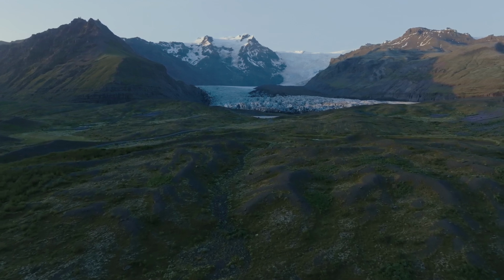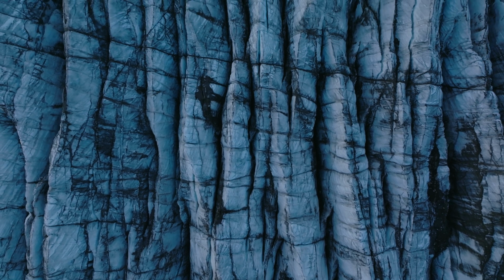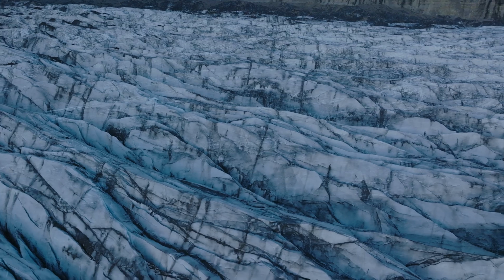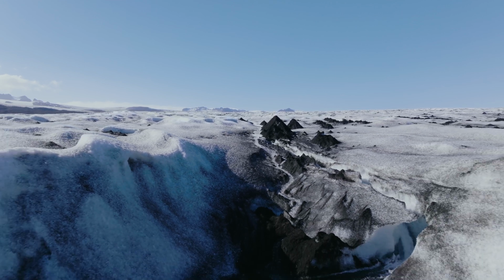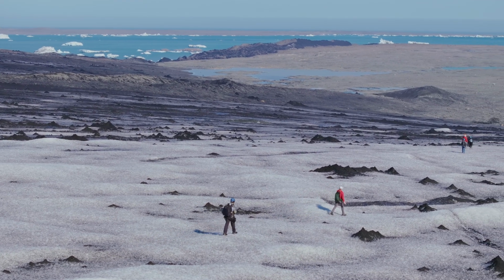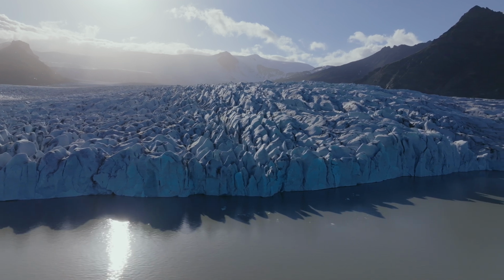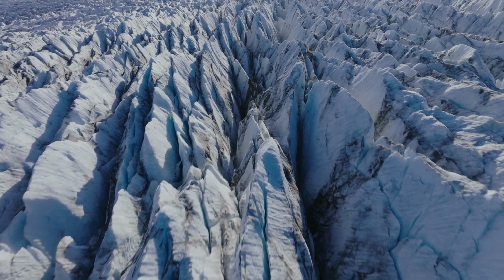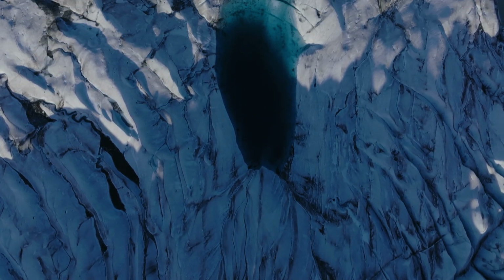The Glaciers of Iceland Cinematic Drone Footage and History 4K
The video was all filmed on a Dji Mavic Pro 3 in Iceland in the month of July 2024.